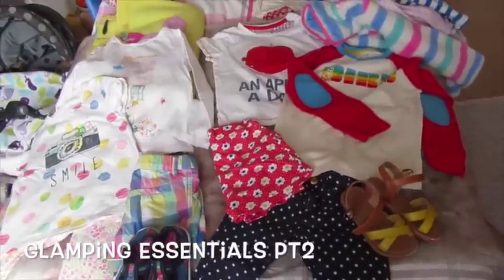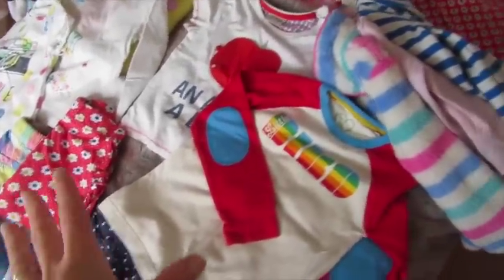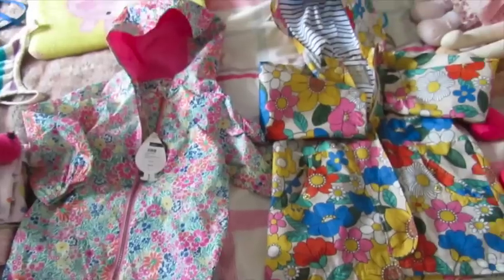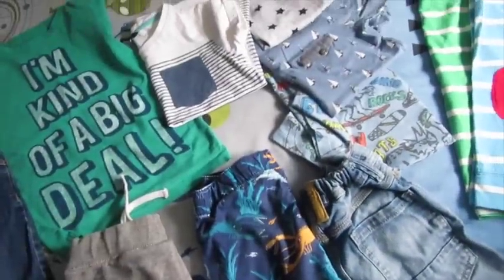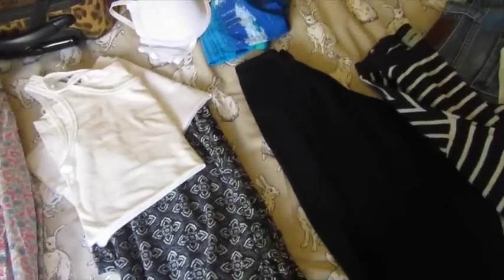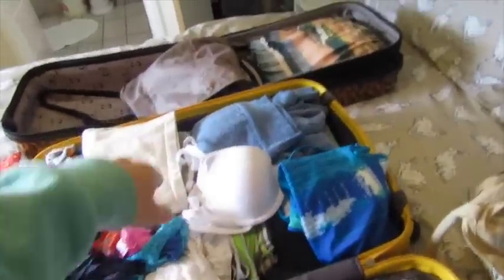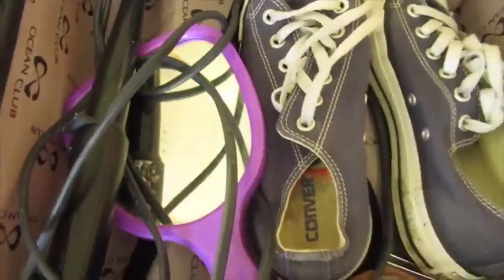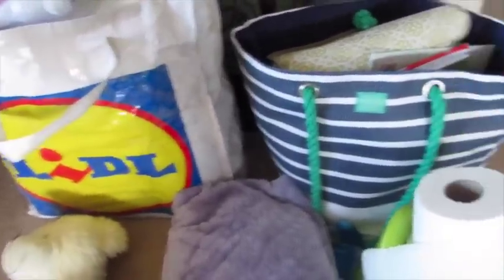Glamping Essentials PT2